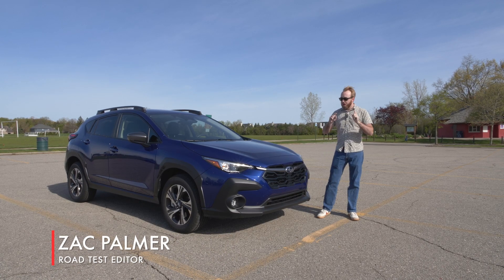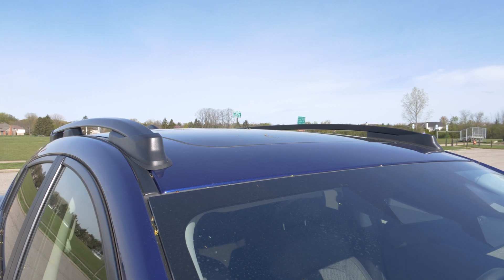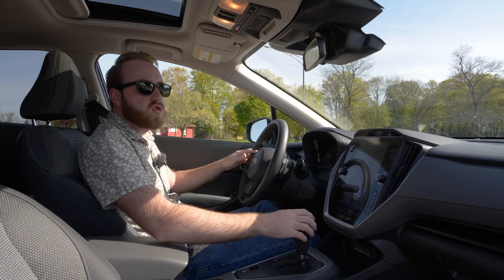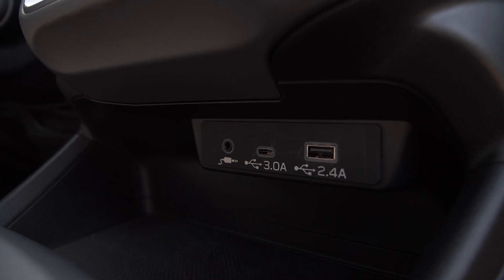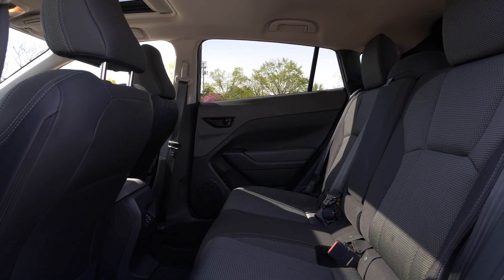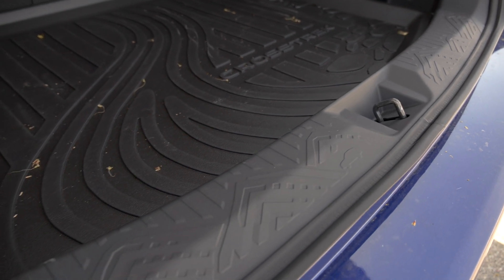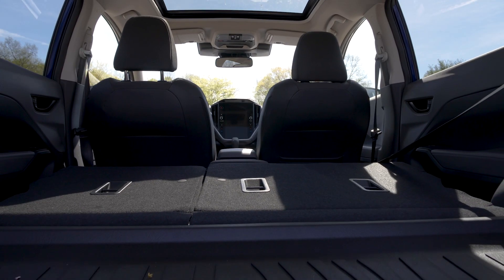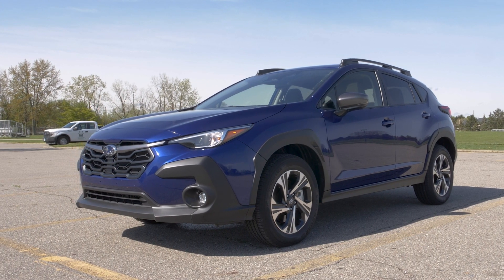2024 Subaru Crosstrek Premium interior and exterior walkaround review | Autoblog Garage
Road Test Editor Zac Palmer gives us a detailed walkaround of the 2024 Subaru Crosstrek Premium.

Autoblog contributor Mark Takahashi wrote of the 2024 Subaru Crosstrek Premium:

Subcompact SUVs are gaining in popularity and for good reason. They deliver the elevated ride height and cargo capacity that so many SUV drivers desire, along with the kind of maneuverability, fuel efficiency and lower price expected of smaller sedans or hatchbacks. These pint-sized utes are a great alternative to larger SUVs, but if you're also interested in straying off the pavement, one of the best choices has been the Subaru Crosstrek. Now there’s a new one.

We had the opportunity to drive the redesigned 2024 Subaru Crosstrek through California's low desert to see for ourselves how this new, third-generation model performs as both a daily commuter and a rugged adventure vehicle. The 2024 Crosstrek shares the same platform as the second generation, but this time around, the chassis benefits from a 10% increase in structural rigidity, which improves safety, handling, and comfort.

From the outside, the 2024 Crosstrek doesn't break new ground in terms of styling (much like the related 2024 Subaru Impreza). It retains the lifted stance, trapezoidal grille, and tapering roofline from before but adds a bit more rugged personality with chunkier black plastic elements that flank the larger and frameless grille. Exterior dimensions are almost identical to the last Crosstrek too, with only a fraction of an inch difference here or there. On top is a substantial roof rack that can carry as much as 176 pounds when in motion or up to 700 lbs if you're parked and want to set up a roof-top tent.